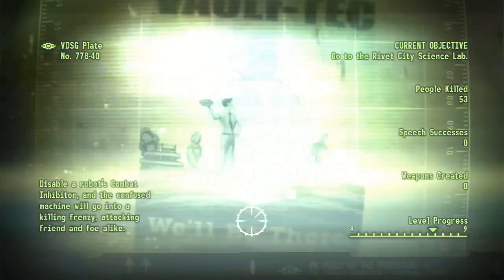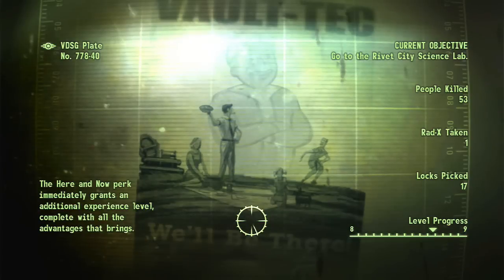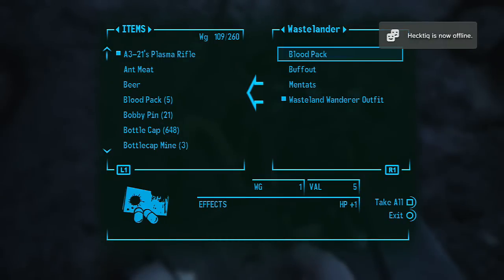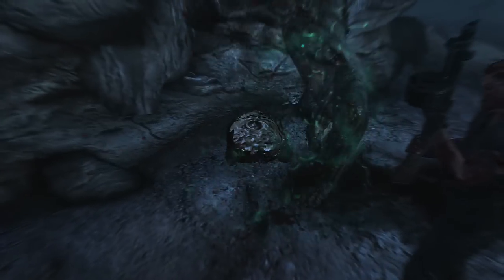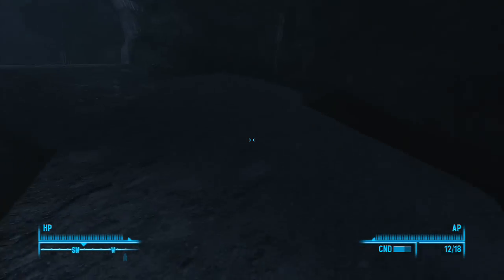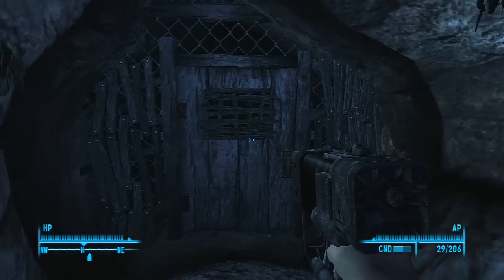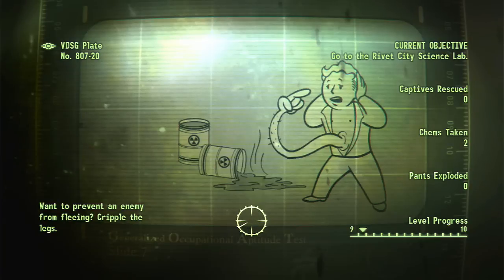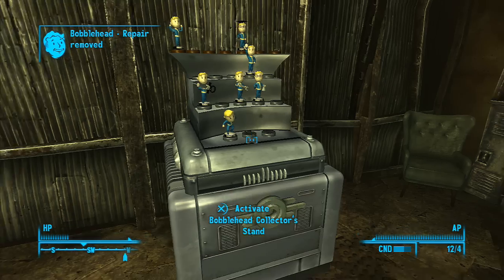Let's Play Fallout 3 - YAO Guai Hunting - 010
Fallout 3 is an action role-playing open world video game developed by Bethesda Game Studios. It is the third major installment in the Fallout series. The game was released in North America, Europe and Australia in October 2008, and in Japan in December 2008 for Microsoft Windows, PlayStation 3 and Xbox 360. Fallout 3 takes place in the year 2277, 36 years after the setting of Fallout 2 and 200 years after the nuclear apocalypse that devastated the game's world in a future where international conflicts between the USA and China culminated in a Sino-American war in 2077, due to the scarcity of petroleum reserves that ran the economies of both countries.
The player character is an inhabitant of Vault 101, a survival shelter designed to protect up to 1,000 humans from the nuclear fallout. When the player character's father disappears under mysterious circumstances, the Overseer, or the leader of the vault, goes insane, and sends security forces after the player, who is forced to escape from the Vault and journey into the ruins of Washington, D.C. to track him down. Along the way the player is assisted by a number of human survivors and must battle a myriad of enemies that inhabit the area now known as the "Capital Wasteland". The game has an attribute and combat system typical of an action strategy game.